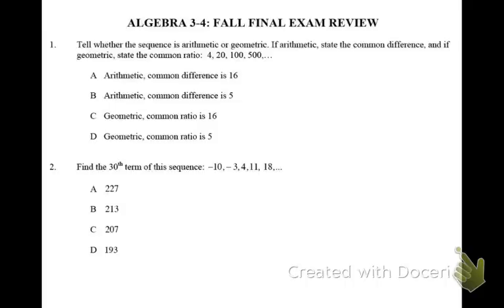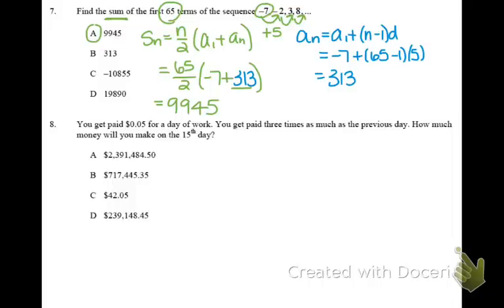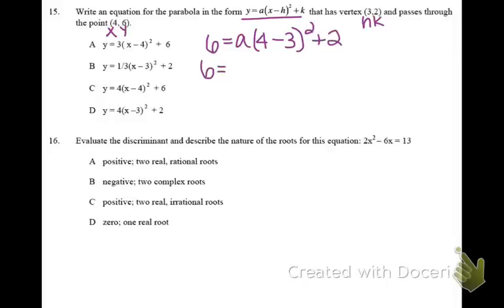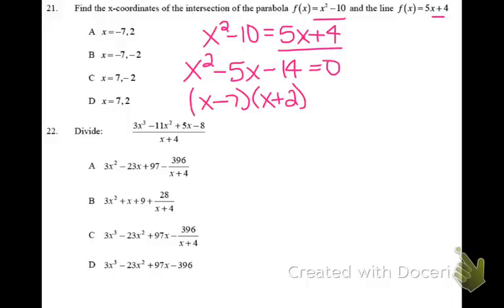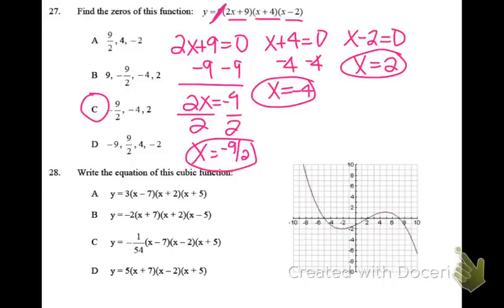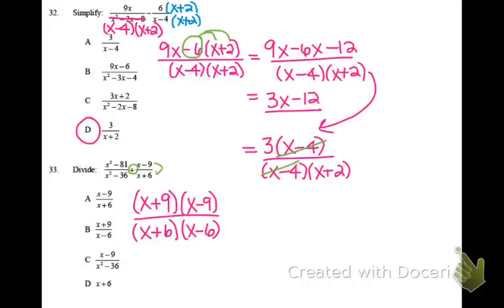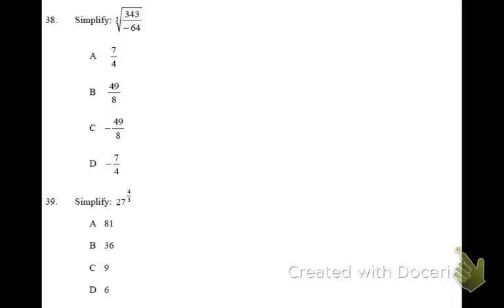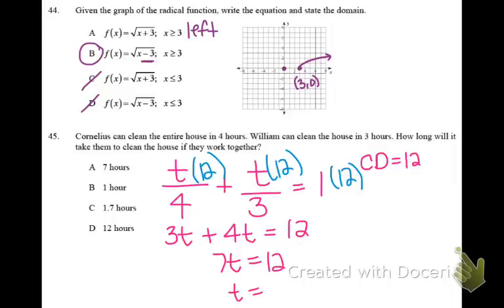2014 Algebra 3-4 Fall Final Exam Review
Here is a video that works through the multiple choice review packet. :)